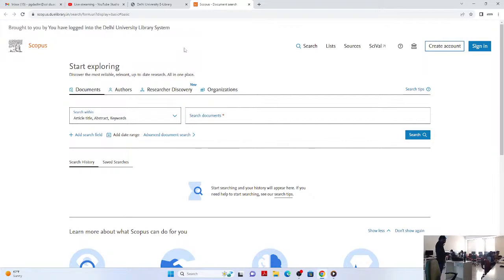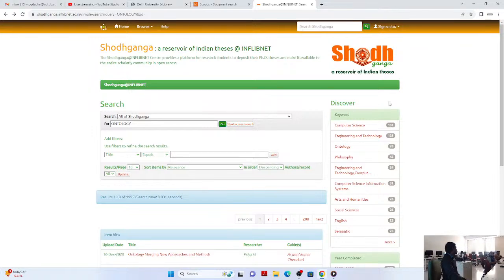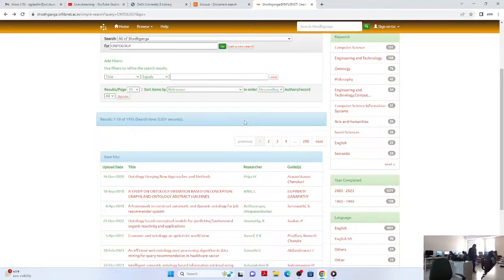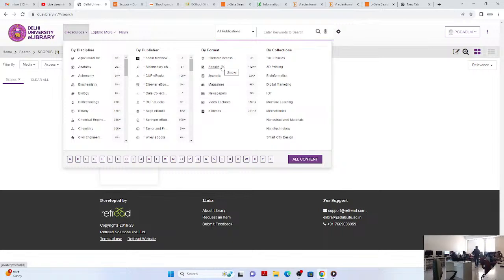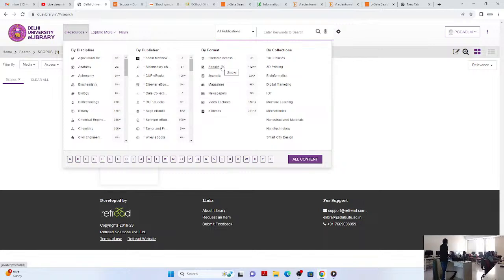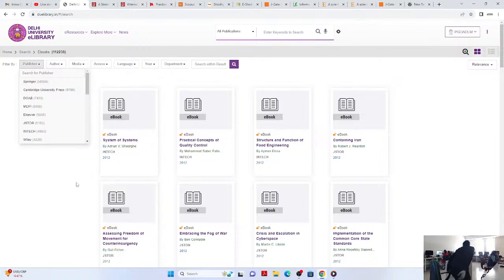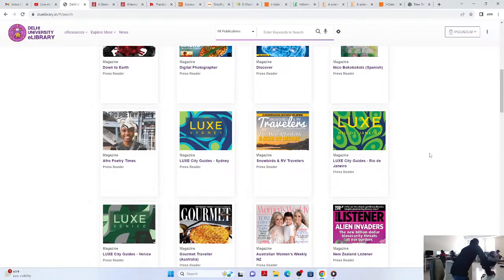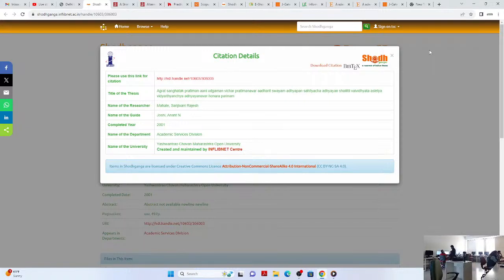DADLM-03: Collection Development and Digital Libraries (Practical) by Dr. Kadiresan